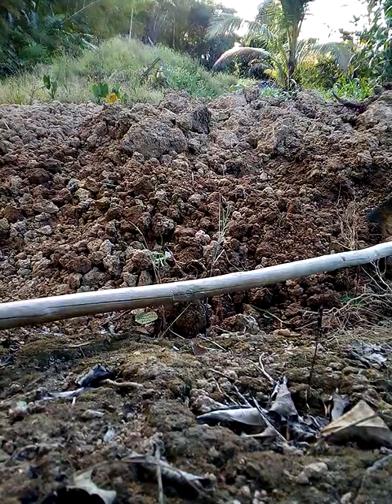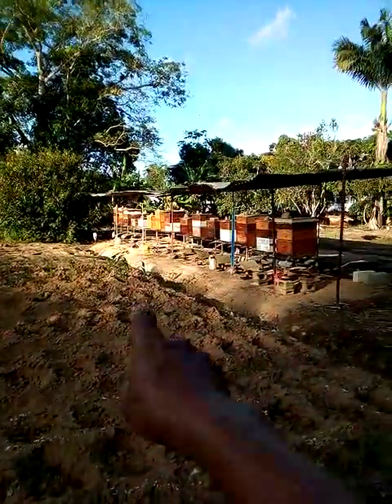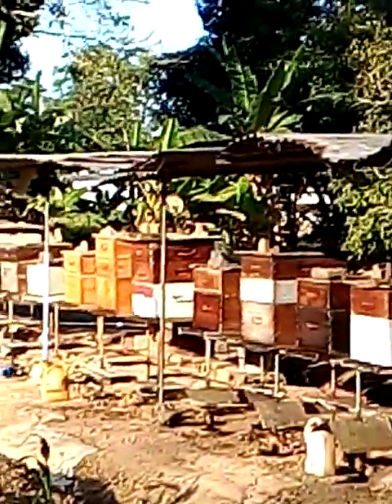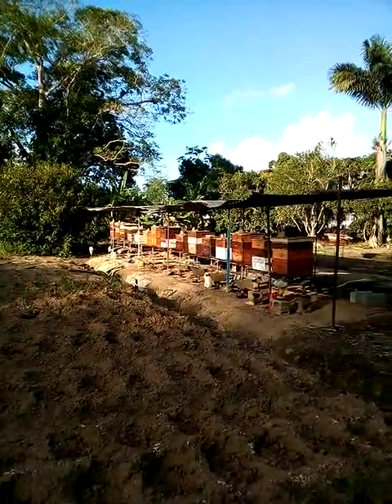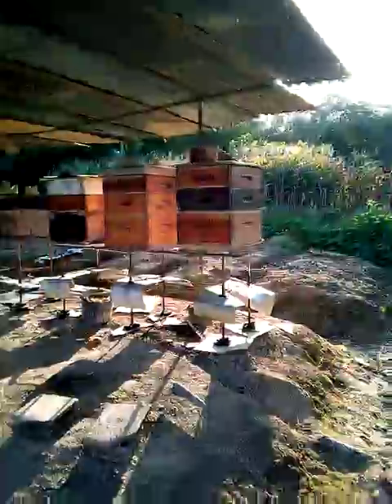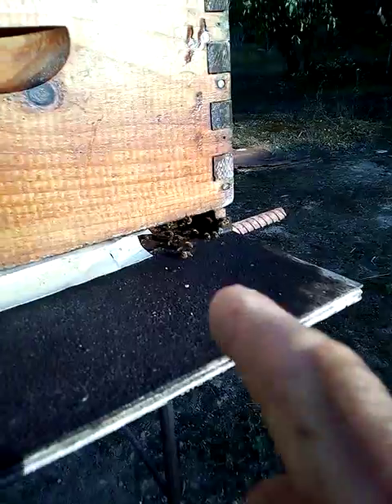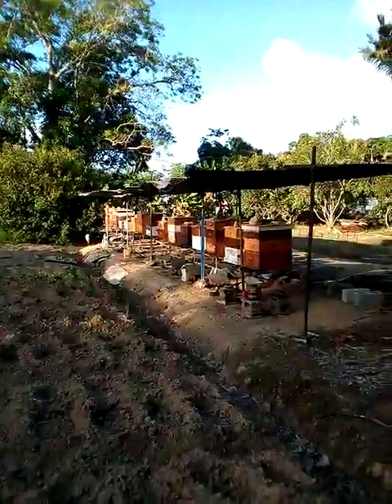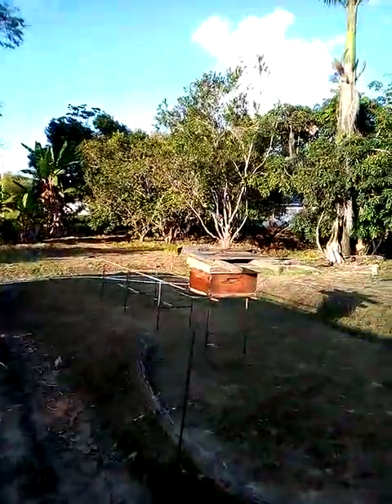Preparing the ground hoping I don't get stung.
Sir do, it's like being a magician having to always use mis-direction so I can get the honey before the bees notice I'm in their territory.